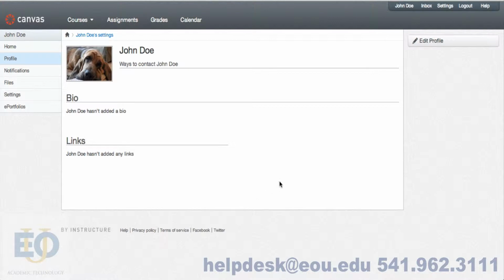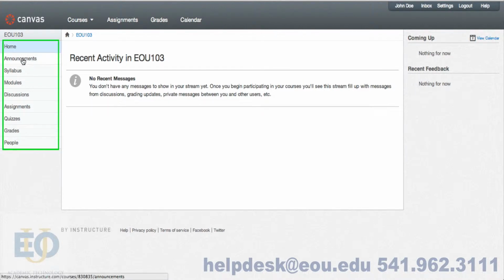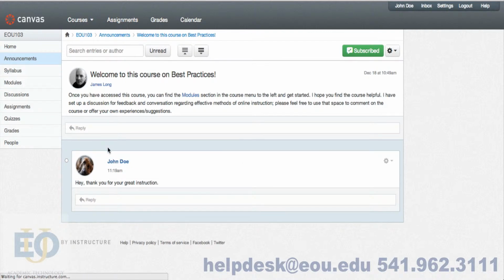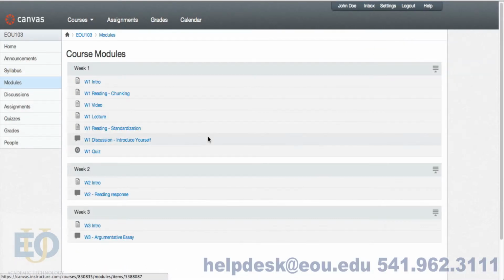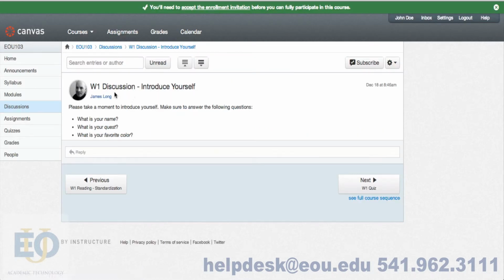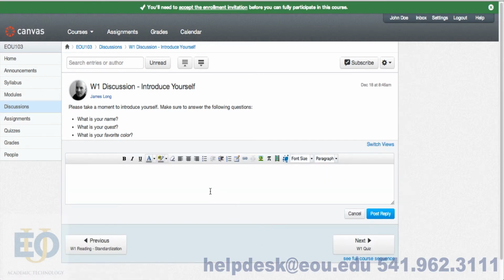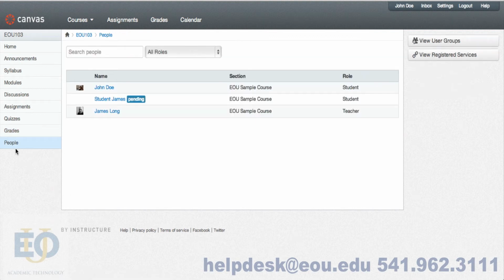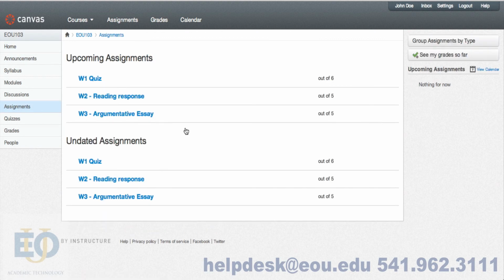Canvas Intro 2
Part 2 of my Canvas guide for students. This covers course access and navigation.